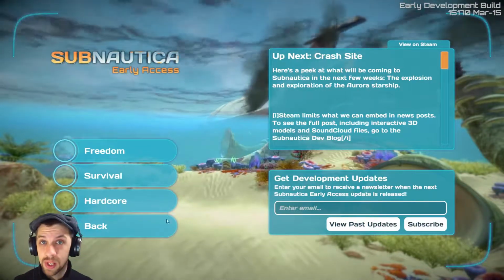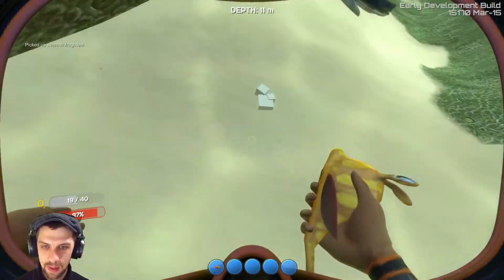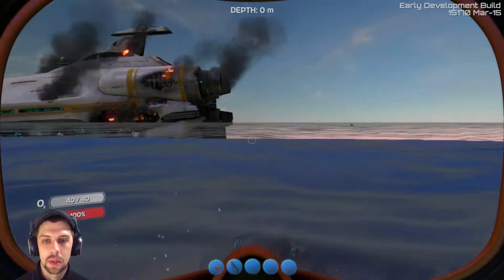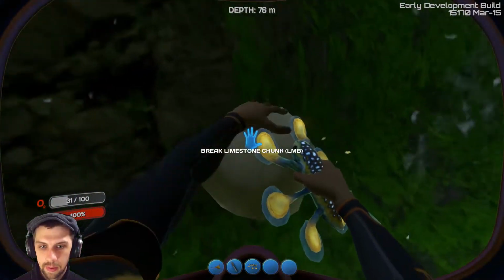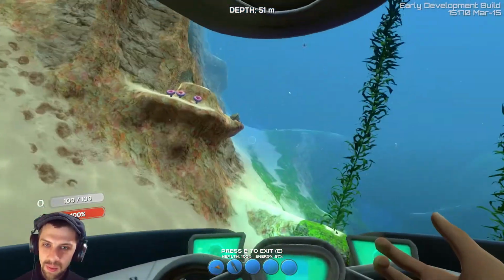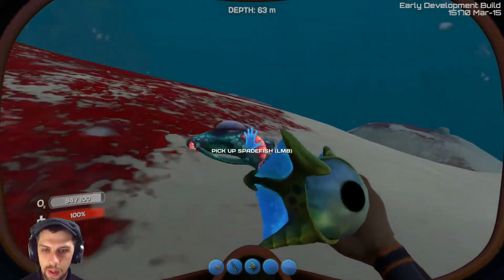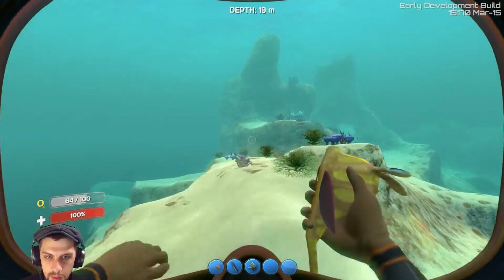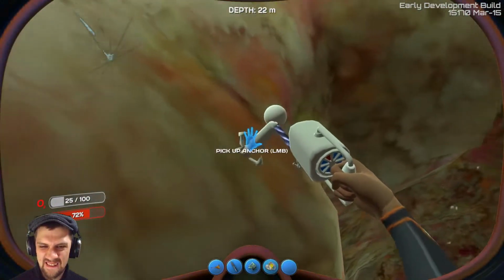Subnautica -1- Under Da Sea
Time to don our masks and flippers and dive into Unknown Worlds' undersea alien planet survival game! That's a mouthful...
Just remember this is an early access title!

Subnautica is copyright Unknown World Entertainment.